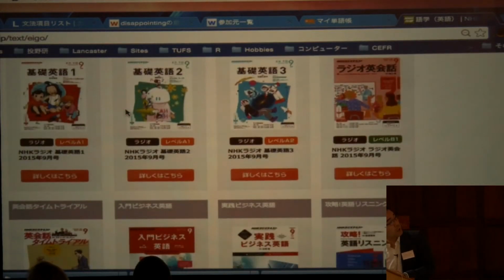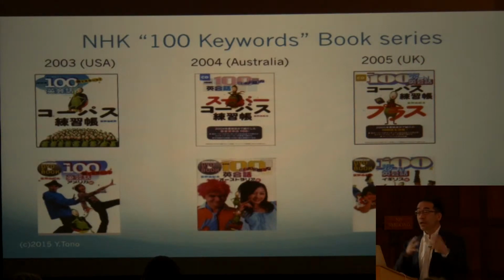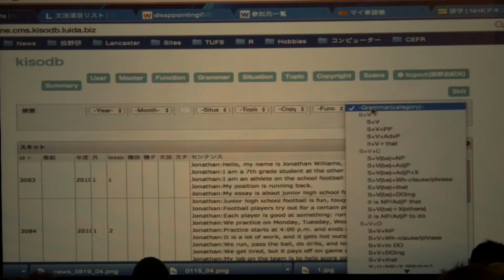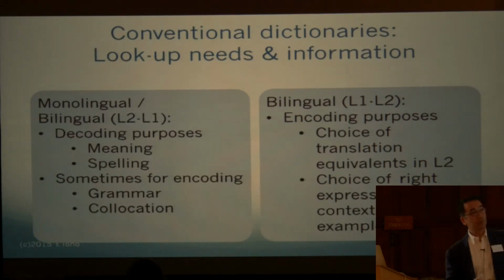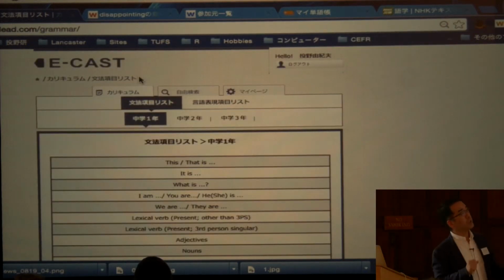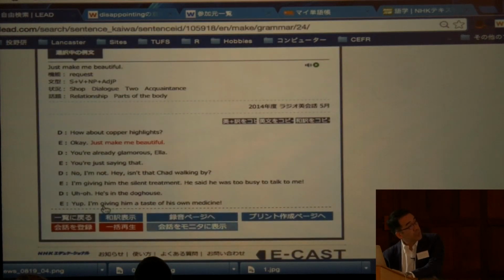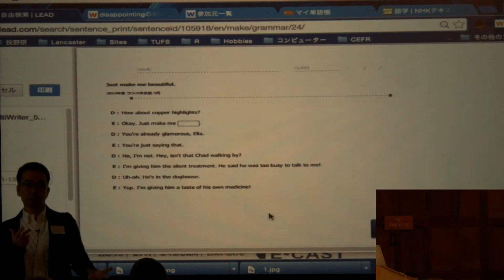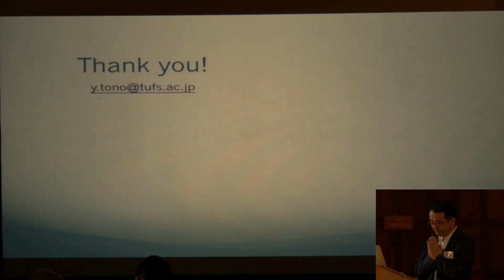Yukio Tono: E-CAST and the Weblio: Recent innovations in Japanese eLexicography